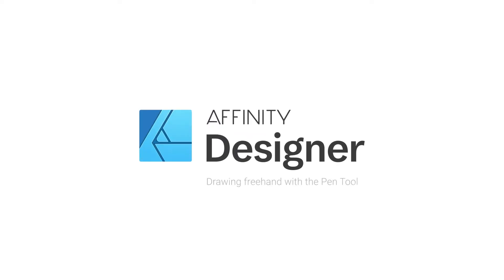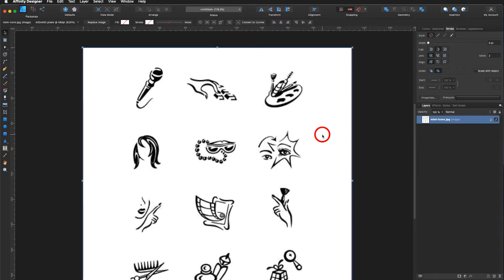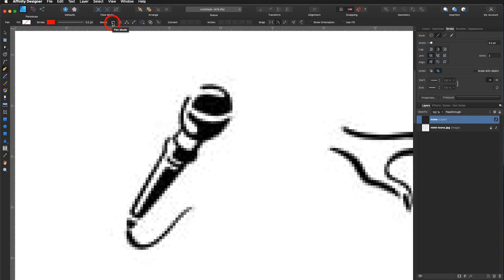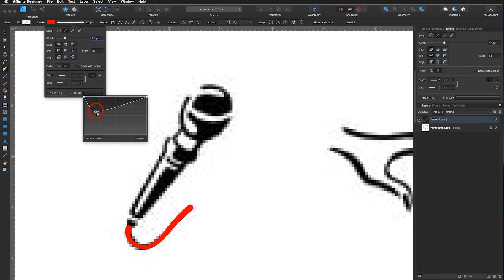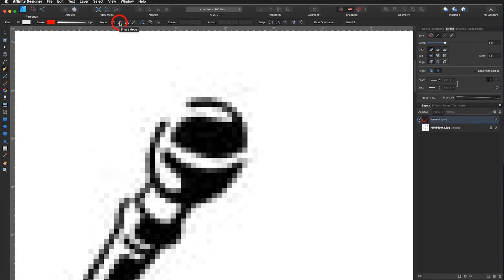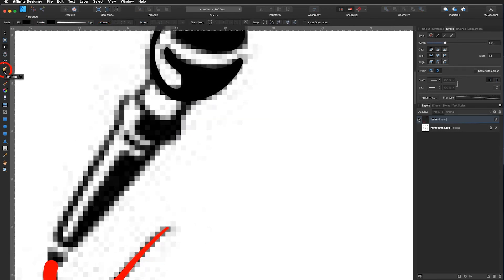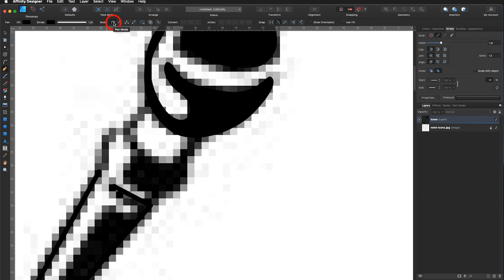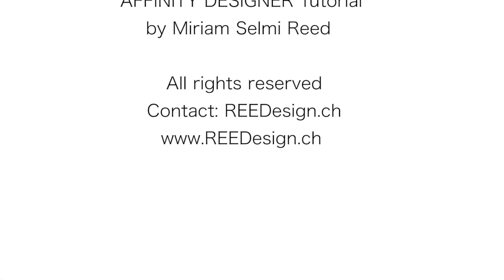16 AFFINITY Designer - Drawing freehand with the Pen Tool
1. Adding a new Layer and using the Lock possibility
2. Pen tool: Pen Mode, Smart Mode, Polygon Mode
3. Using the Pressure options in the Stroke Panel
4. Drawing with the Rubber Band mode